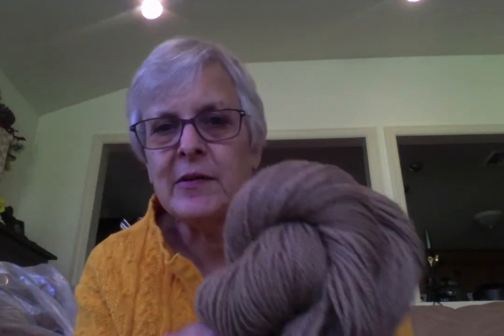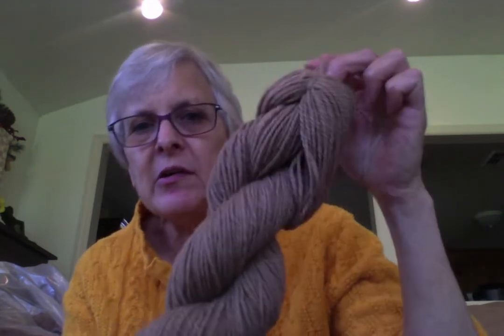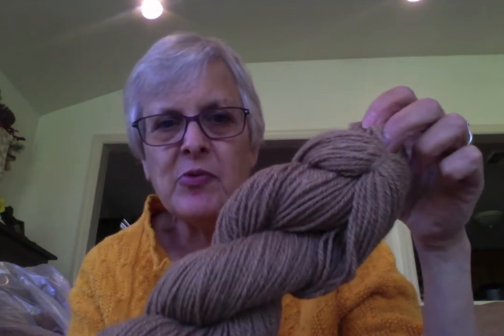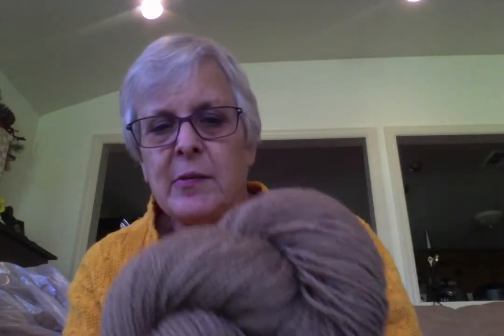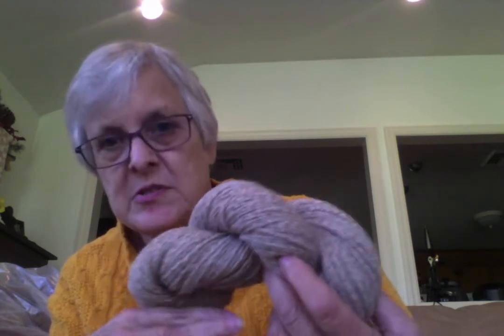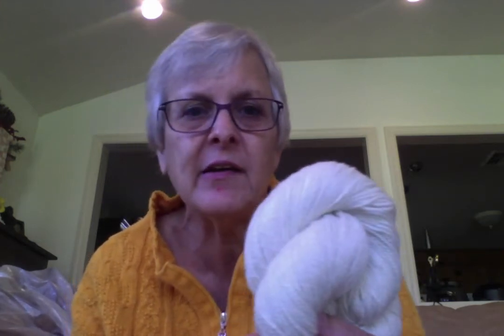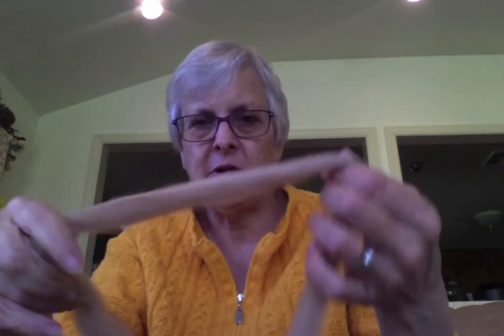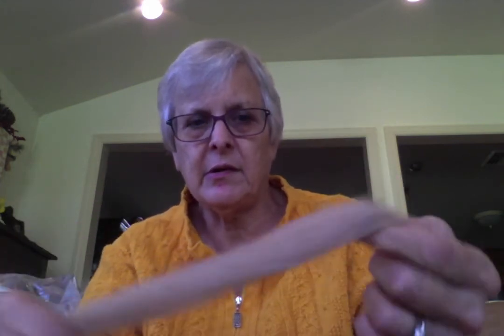Butternut Alpacas Yarn and Roving for Sale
This video showcases the fabulously soft alpaca yarn, roving and rug yarn that I just got back from the mill. It is all 70% alpaca and 30% merino. The merino adds bounce and make the yarn great to work or knit with. to see the other wonderful alpaca products I carry.